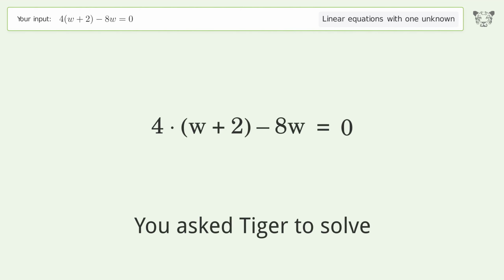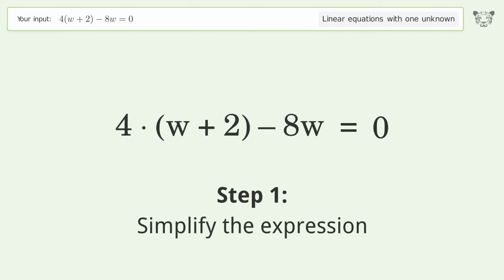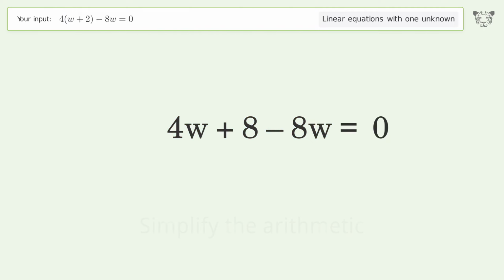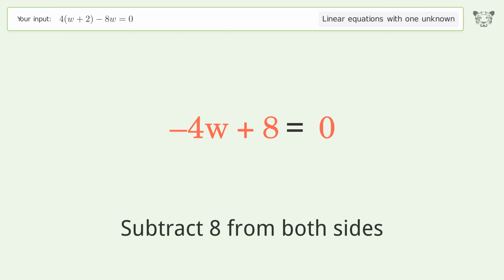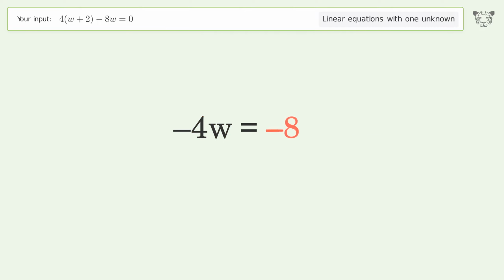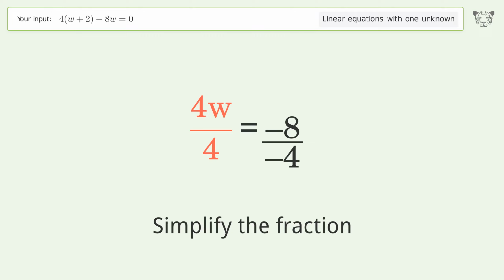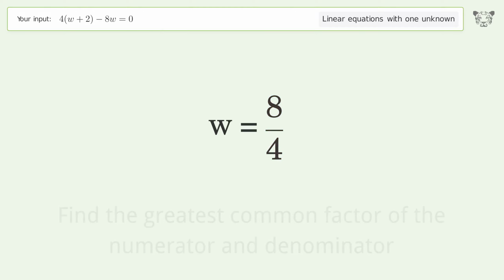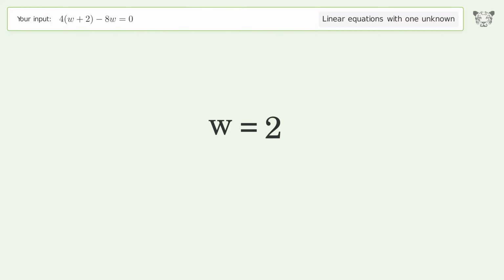Solve 4(w+2)-8w=0: Linear Equation Video Solution | Tiger Algebra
Struggling with 4(w+2)-8w=0? Watch our step-by-step video on Tiger Algebra to master this linear equation effortlessly. Also check out for more tips and tricks for dealing with linear equations with one unknown